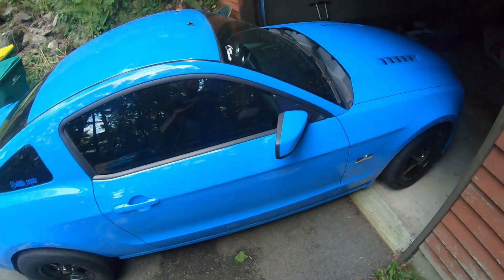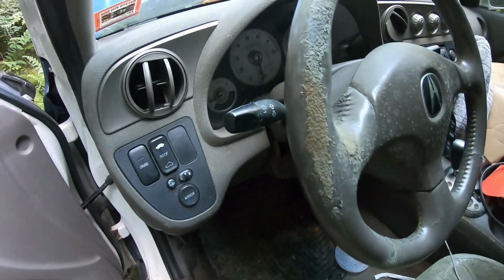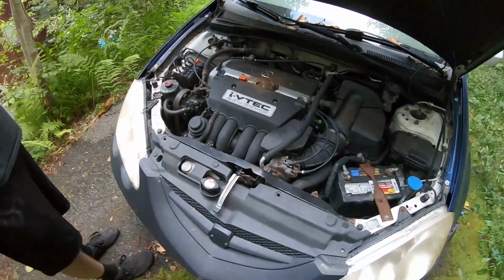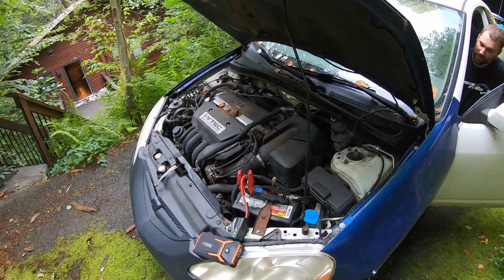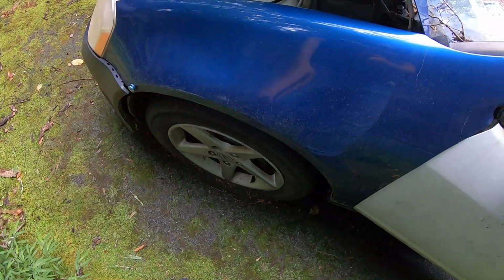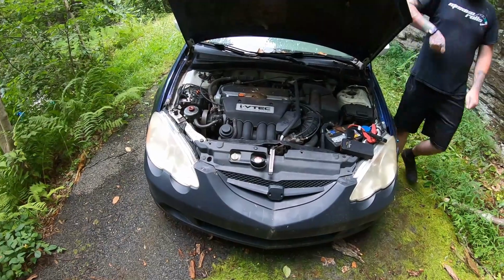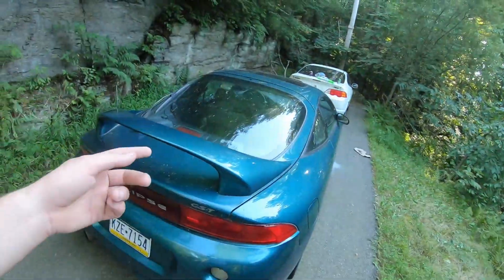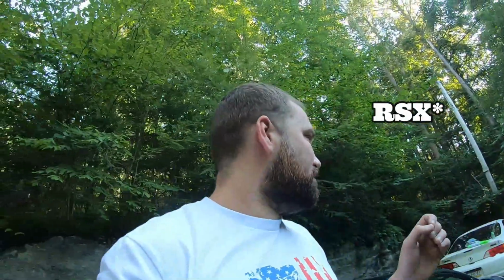FLEET UPDATE....RSX, DSM, MUSTANG, GLITTERBOMB, (E46BMW), SC300, 300ZX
JUST A QUICK UPDATE ON THE CHANNEL.